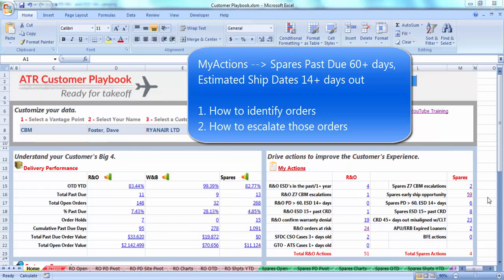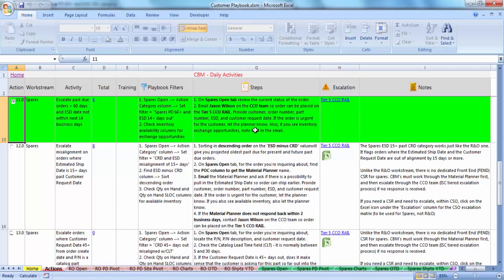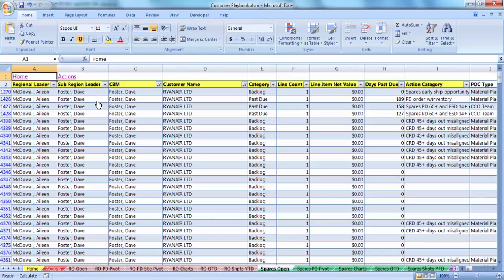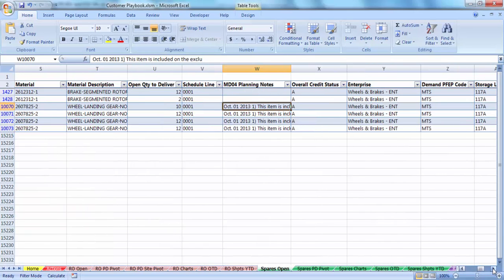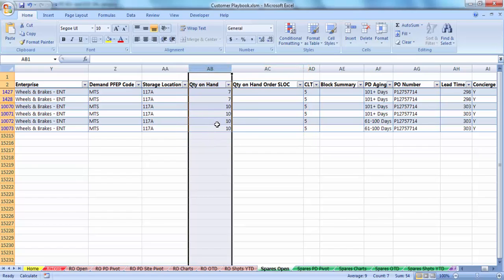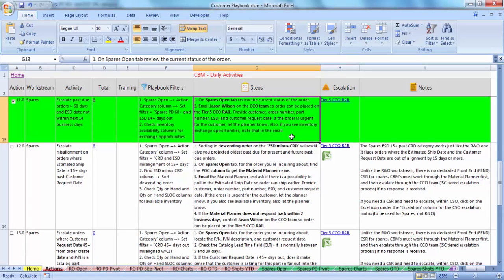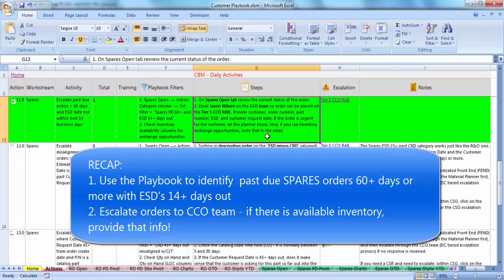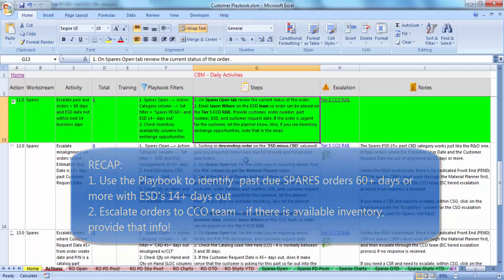Spares PD 60+ and ESD 14+